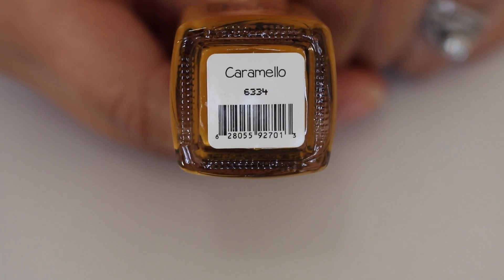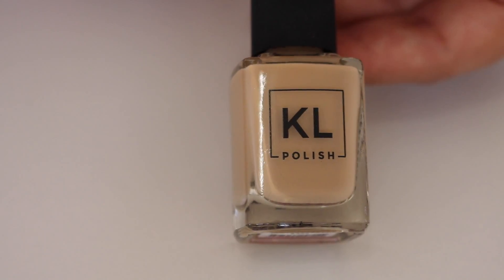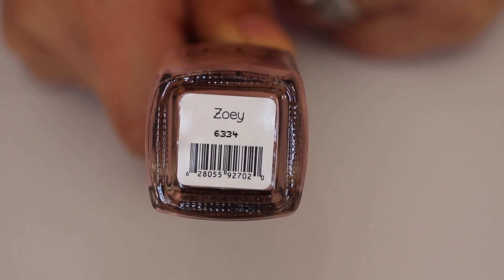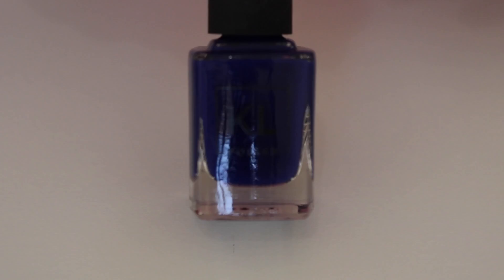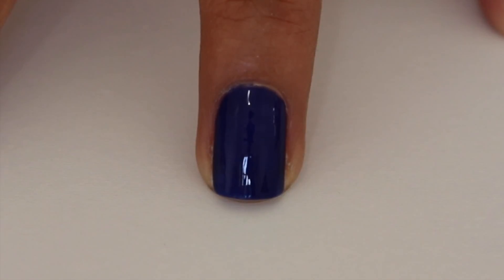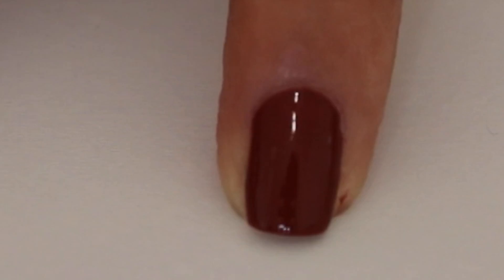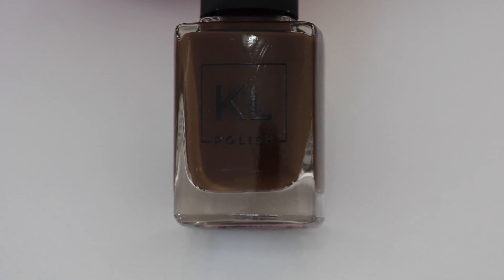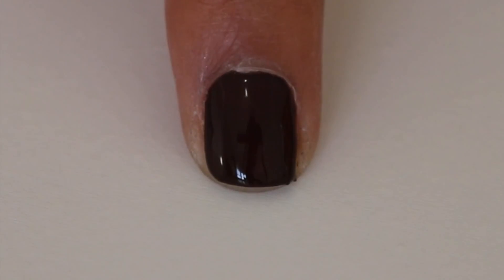KL Polish Review and Swatches | Virginiaaaxo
Hey Guys, ( WATCH IN HD) Here are my thoughts on the KL Polishes, a brand Kathleen Lights created. I know I repeat myself a lot in the beginning so soryy. (lol) Im not the best at describing but I tried my best, I'll get better--haha. XOXO 💕

PRODUCTS USED:
 KL Polish -
Caramello
Snickerdoodle
Zoey
Gumption
Brick Sidewalk
Broccoli & Chocolate

Until Next Time Dollies
XOXO 💕